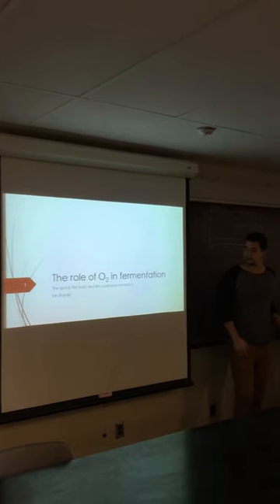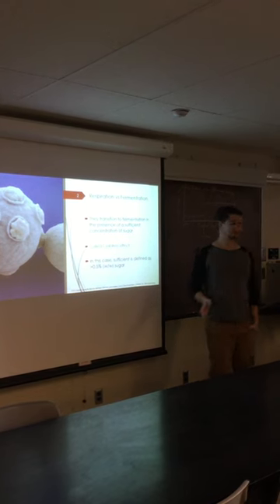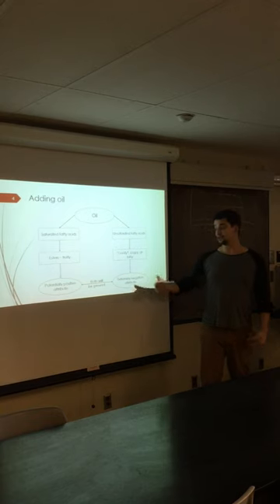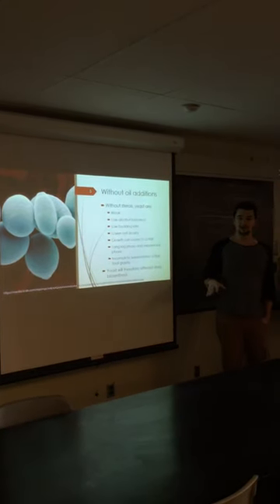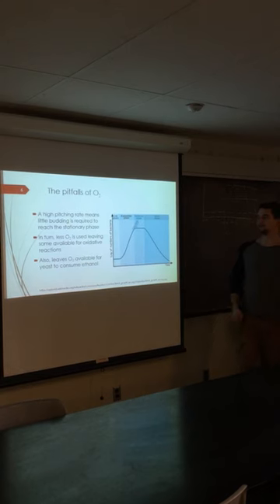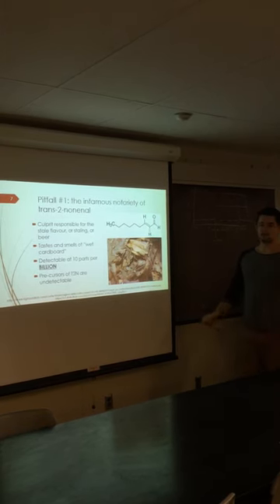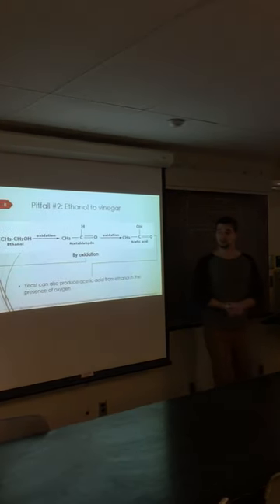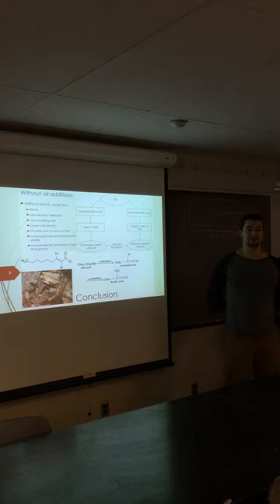Burelle Fall 2016 Seminar - The Role of Oxygen in Fermentation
Oxygen can ruin a beer, or improve it. Yeast do not require oxygen to ferment, so why do brewers nearly saturate their wort with dissolved oxygen before inoculation?
There is some confusion on the reasons it is used, even amongst brewers, and even fewer seem fully aware of the oxygens implications. Consequently, this also entails certain risks to final product quality. Understanding and mitigating these risks is fundamentally important to quality control in the brewing industry. While completely eliminating oxygen is possible, it too is detrimental to product quality. Therefore, alternatives, and the issues with these alternatives, will additionally be covered.